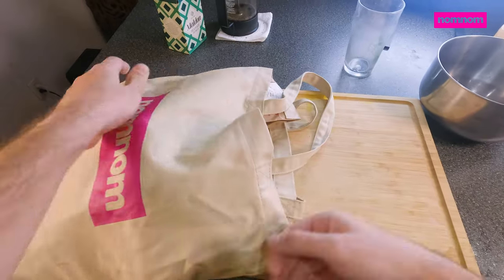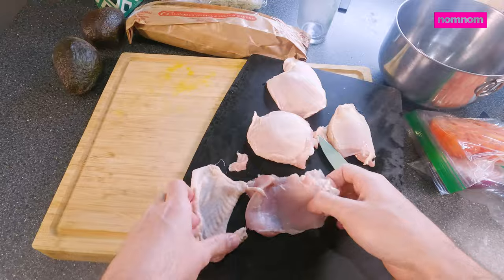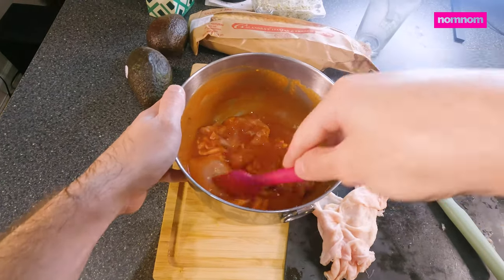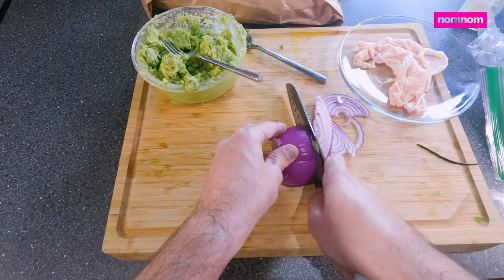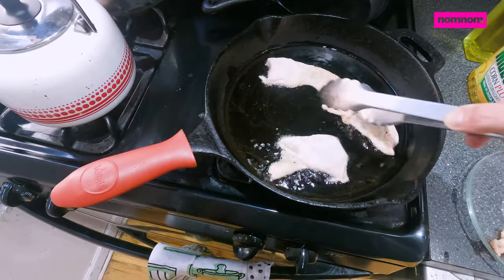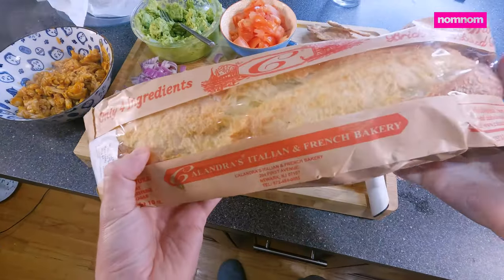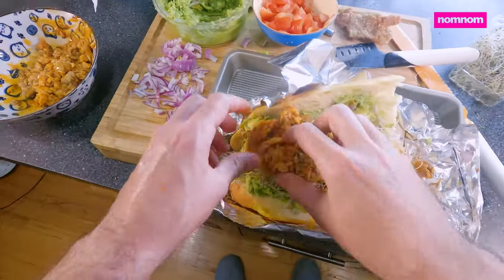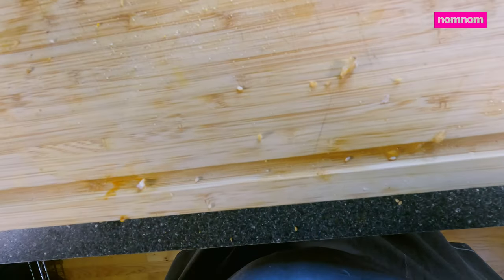Cooking THE BEST Hot Chicken Sandwich with Fried Chicken Crunchies!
Spicy chicken with avocado spread , juicy tomato and crispy fried chicken skins ! A symphony of delicious flavor in this sandwich!

 cooking how to gopro calm asmr recipe